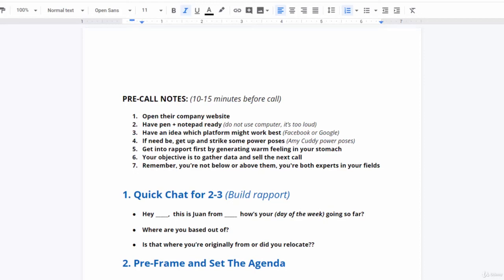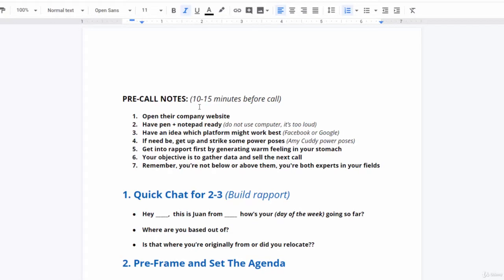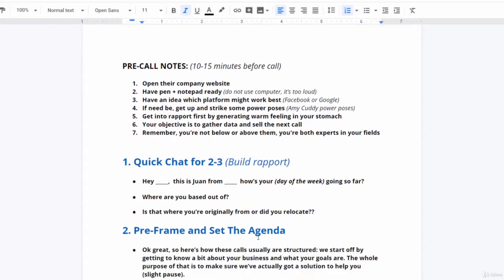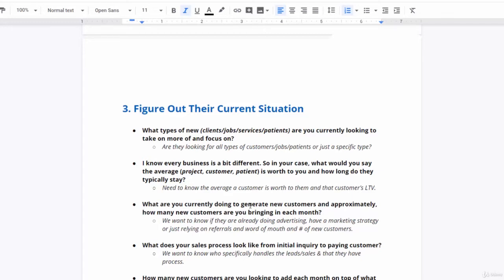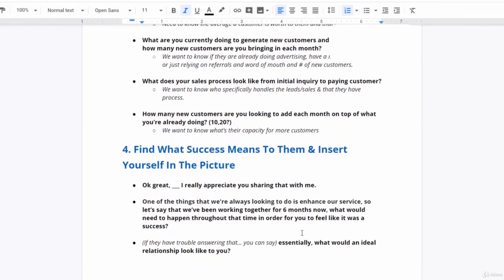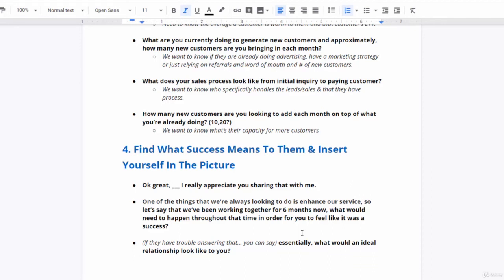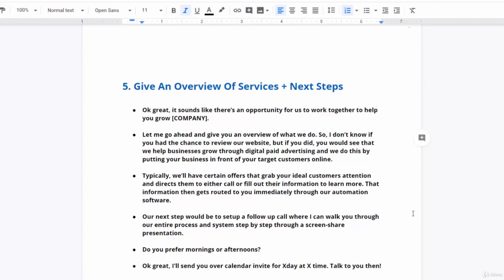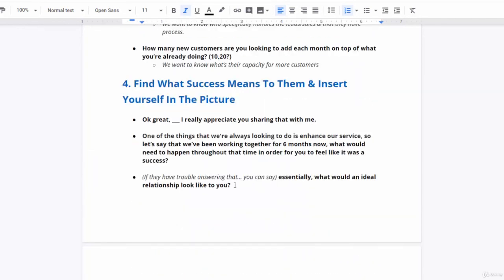008 The Perfect Discovery Call